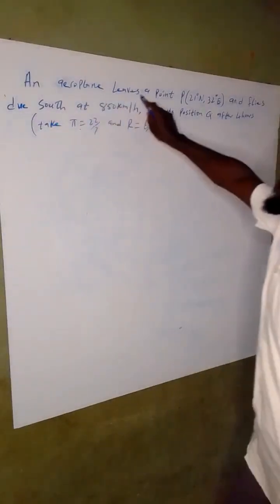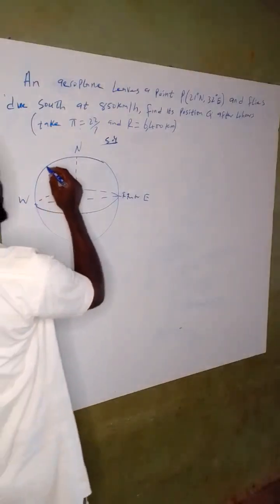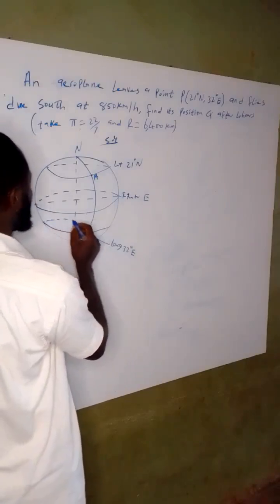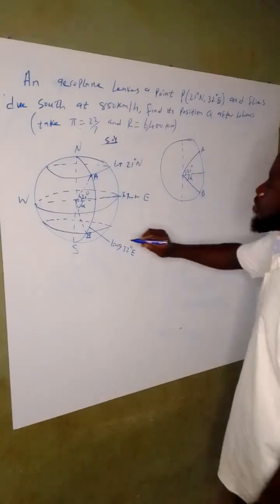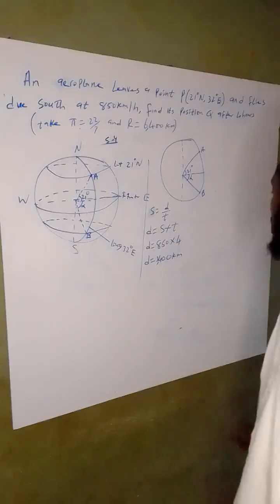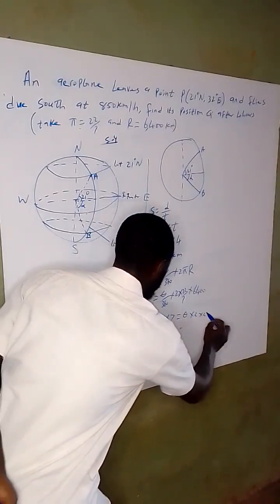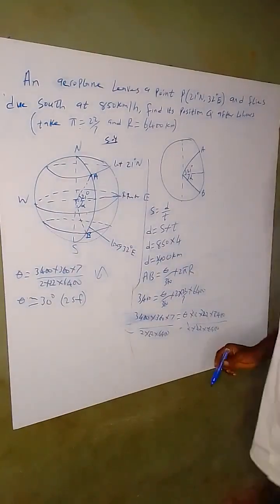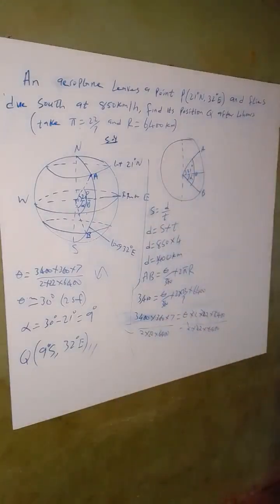Still on latitude and longitude